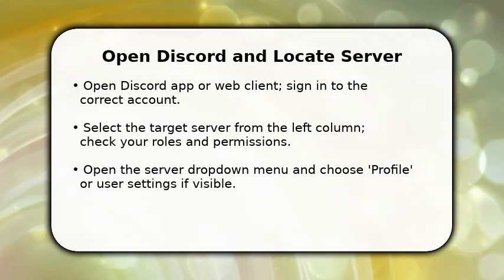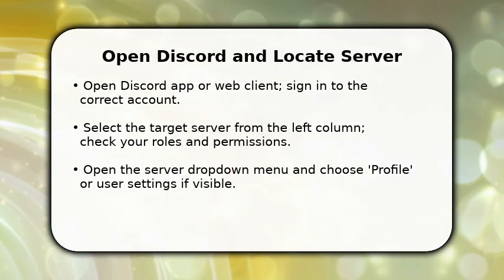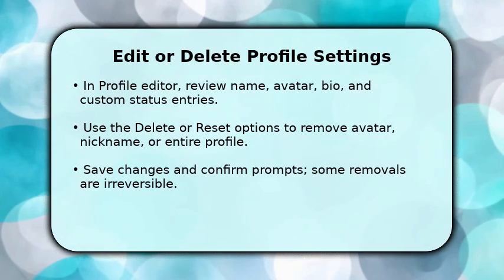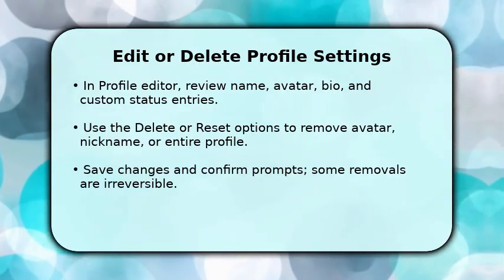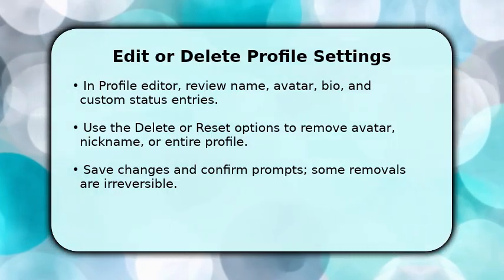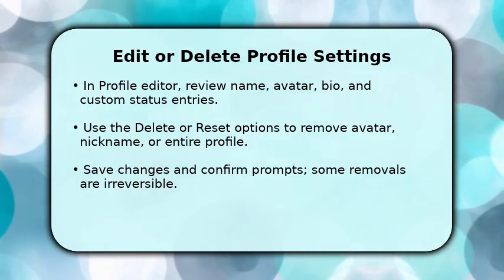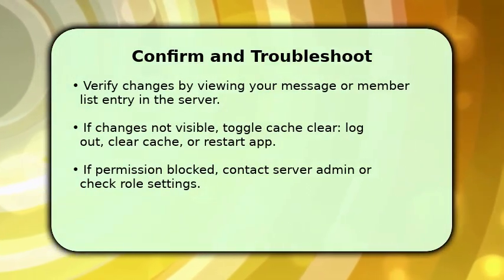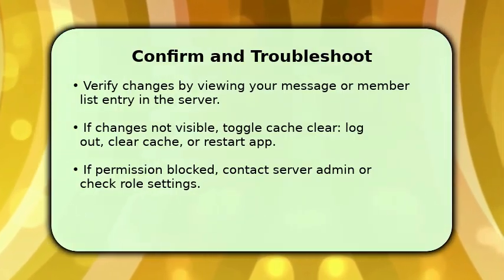How to Remove Per Server Profile Discord (full Guide)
How to Remove Per Server Profile Discord (full Guide) | 🔒 Surfshark VPN Deal — Stay private and secure. $1.99/mo + 3 Months Free ▸

Learn the step-by extricate process of removing a server profile on Discord with our comprehensive guide. Whether you're managing multiple servers or simply organizing your space, this video will walk you through each necessary action to delete an entire discord server effectively.